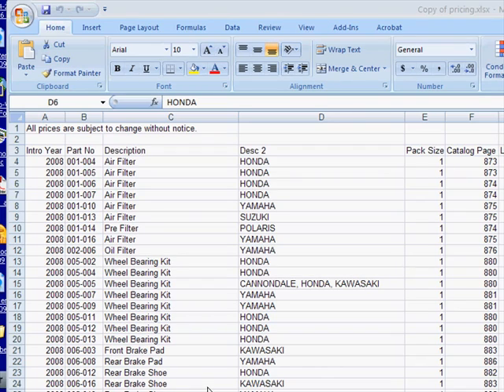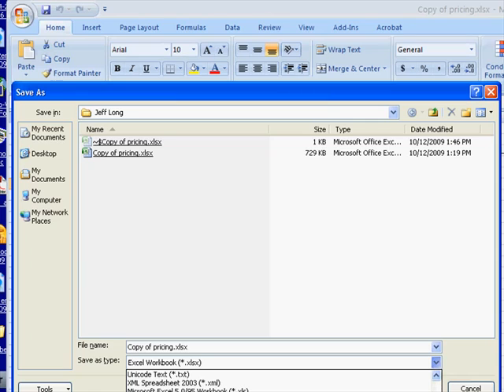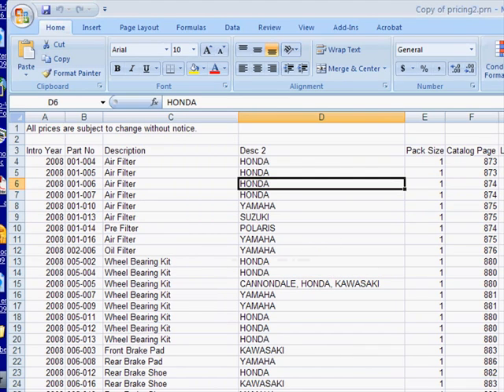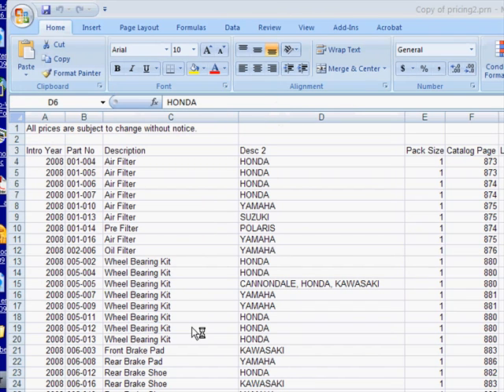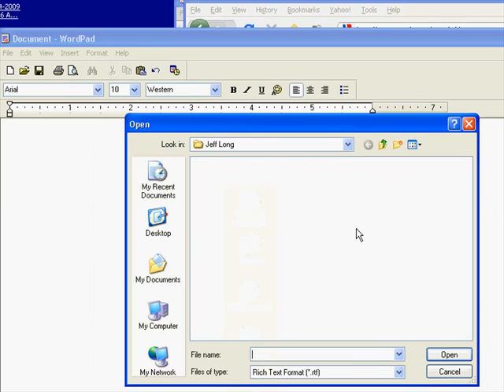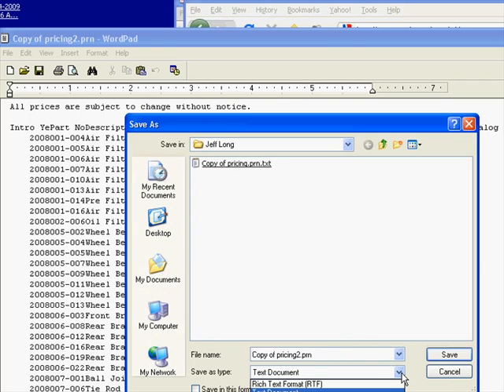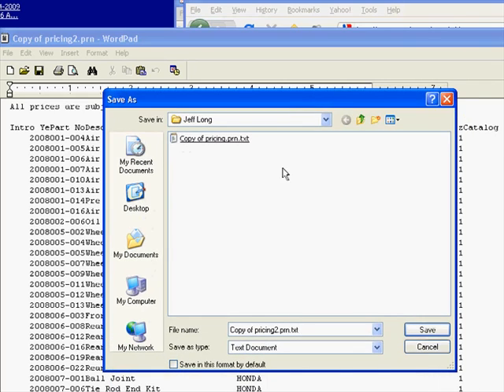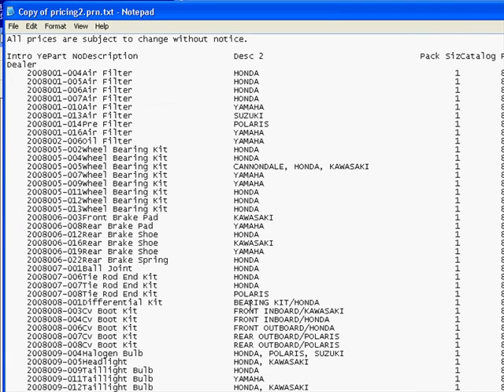Convert xls to importable prn/txt by maintaining spaces in delimiters